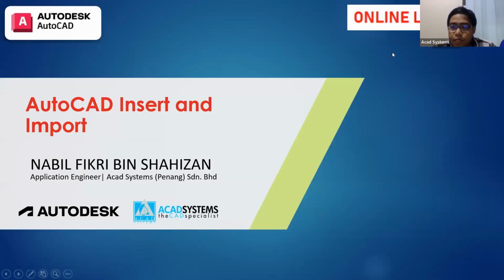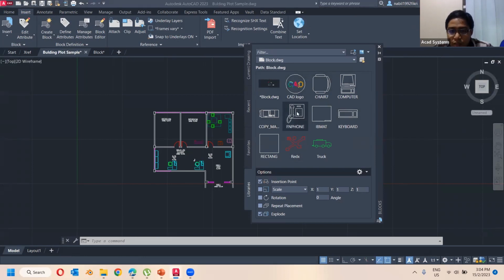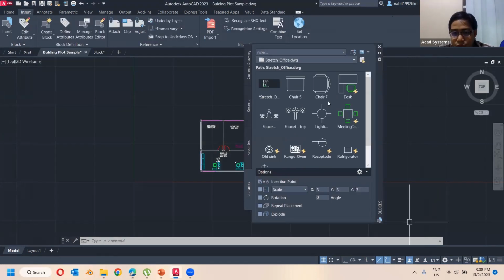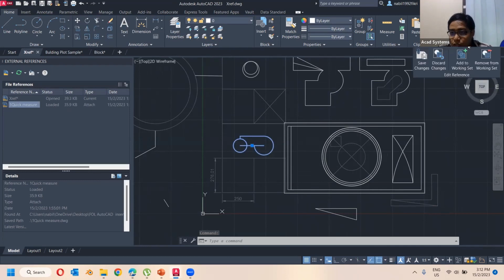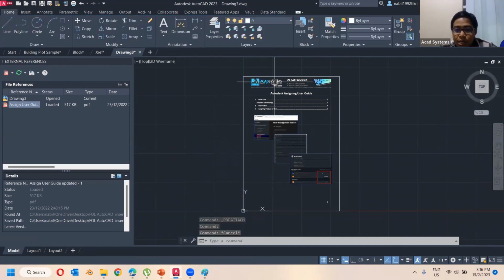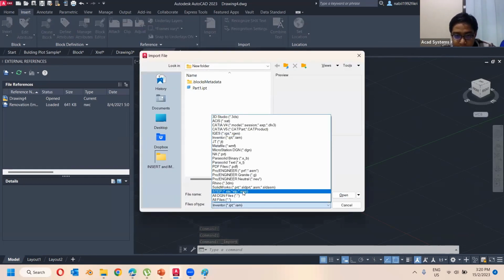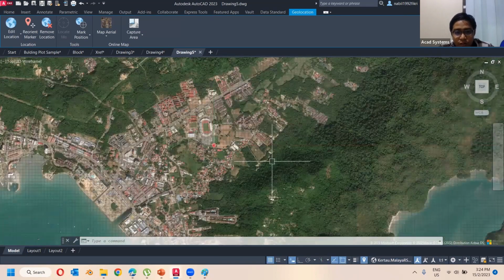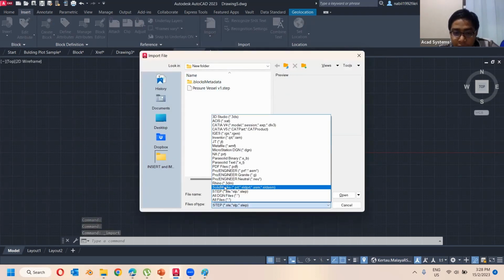AutoCAD Insert and Import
Who Should Attend: AutoCAD engineer that requires to work with the external files such as image, pdf, dwg, etc. (Architects, layout designers, mechanical engineers, fabricators, surveyors, project planners, etc).

AutoCAD itself is a file-creation tool. But there is a time engineer needs to input another external file inside an AutoCAD file. Whether importing non-native CAD files or attaching images or PDFs, AutoCAD has multiple solutions that an engineer can choose to achieve different results.

Join this Free Online Lesson to learn various files and ways that you can insert your drawing. This lesson will helps you to save time and be more efficient with your work on Autodesk AutoCAD.